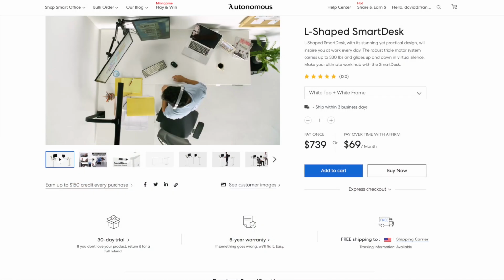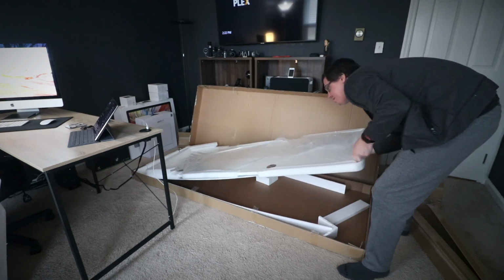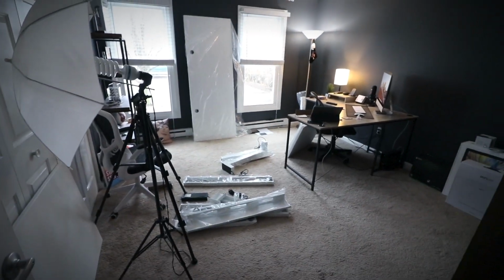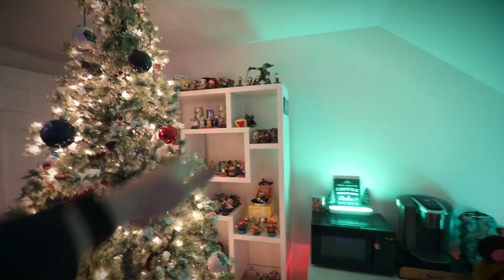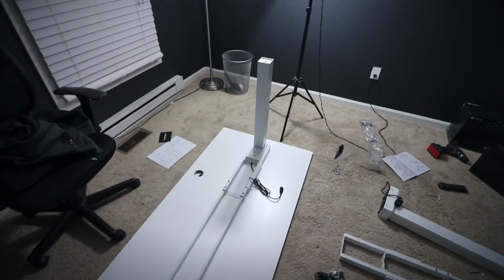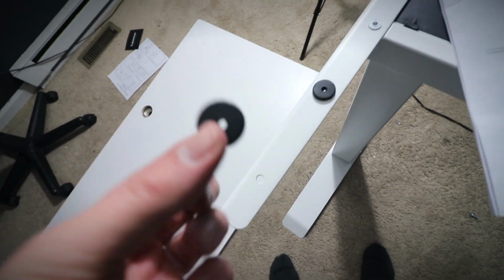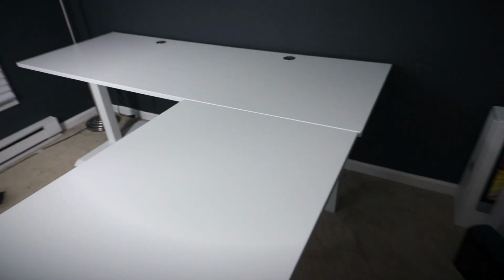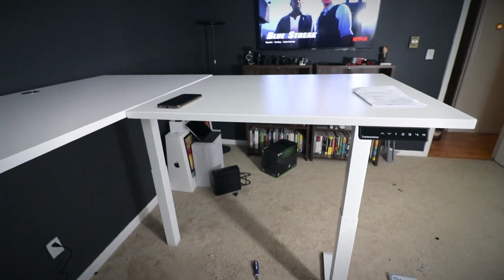Building My Autonomous L-Shaped SmartDesk